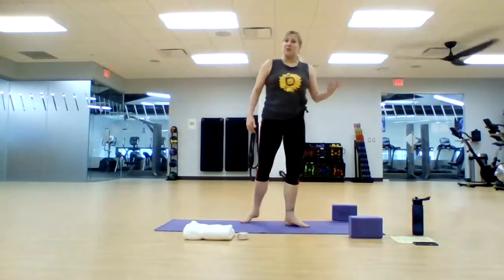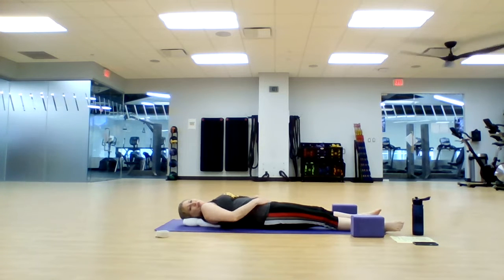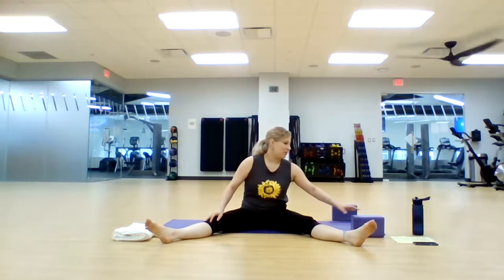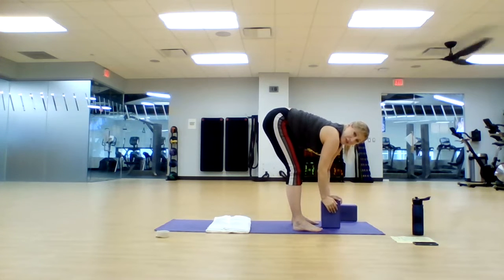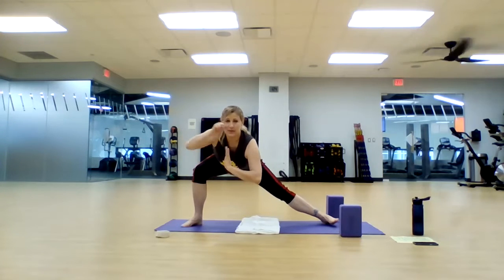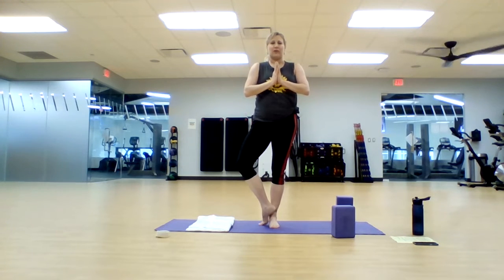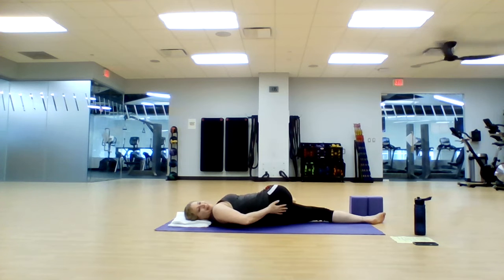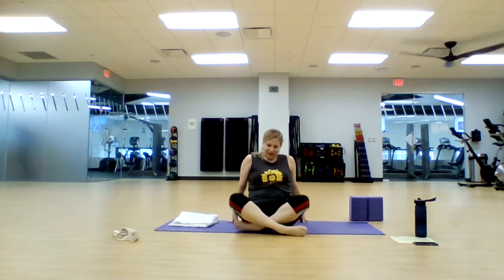Yoga Restore 5.13.2022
Enjoy this gentle class where the focus is on complete restoration. Take time to unwind and recharge.  Equipment needed: Yoga Mat, a folded towel or blanket, 2 yoga blocks and a strap (optional)

you acknowledge and agree to the proceeding terms.

acknowledge that you are voluntarily participating in such activities with knowledge of the dangers involved. You understand that there may be health risks associated with physical exercise. If you experience health issues while participating in physical exercise, you will discontinue the